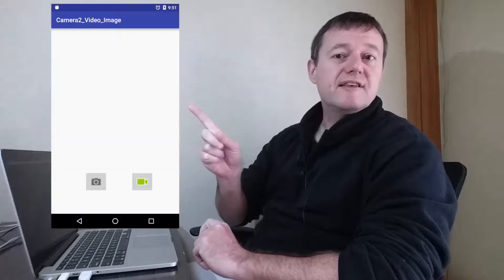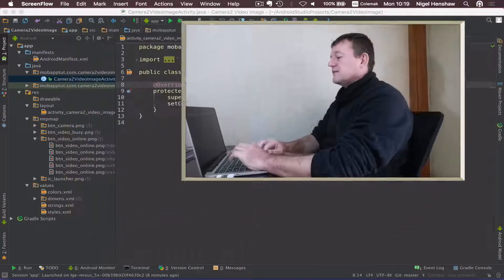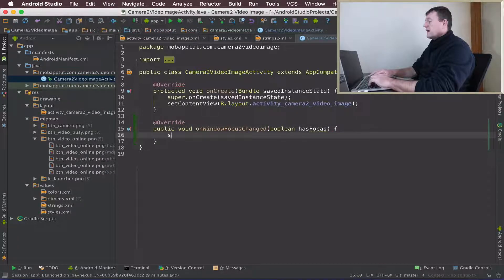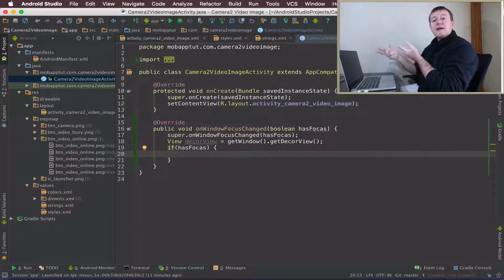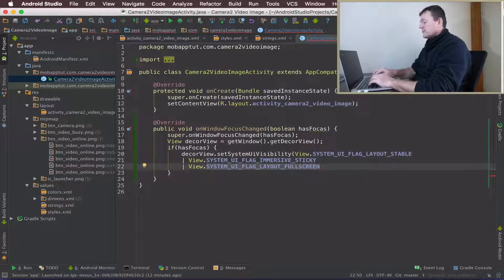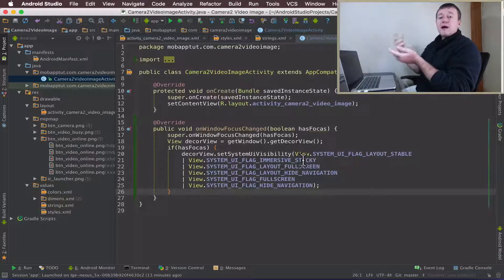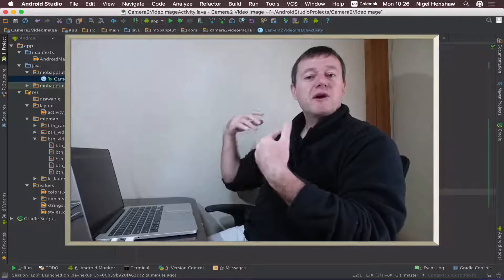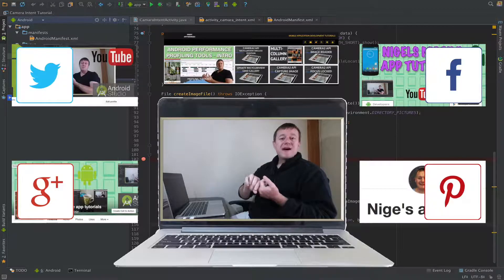Android Camera2 API Video App - Part 2 Converting app to full screen sticky immersive mode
Android tutorial series which describes how to create an android video application using the android camera2 API.

Part 2 describes how to use the full-screen immersive mode technology provided by android 4.4 to convert the application to full-screen.
This implementation will be using the full-screen sticky immersive mode which displays the system details for a limited period of time.

Github details:
The code relating to this tutorial can be found here

In this tutorial we will cover:
- Introducing the onWindowFocusChanged method
- How to create a decor view
- How to set the system ui visibility by providing flags

API's covered
- onWindowFocusChanged
- getWindow().getDecorView()
- View.setSystemUiVisibility